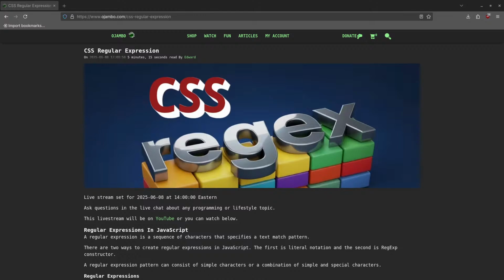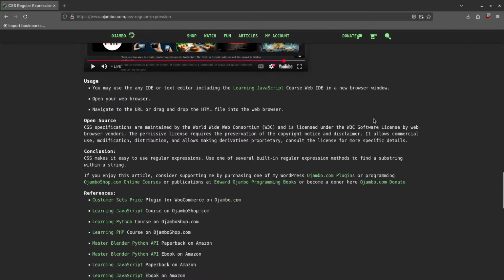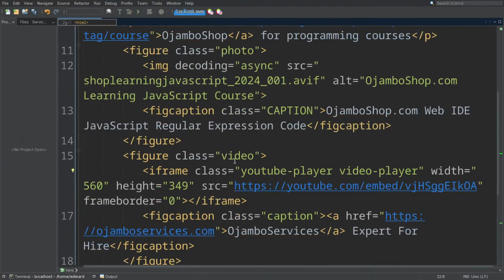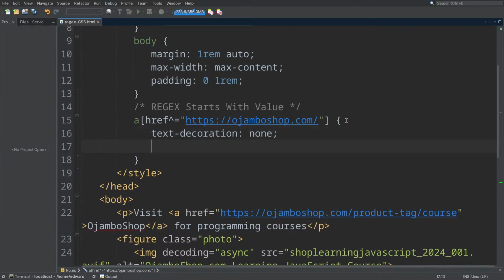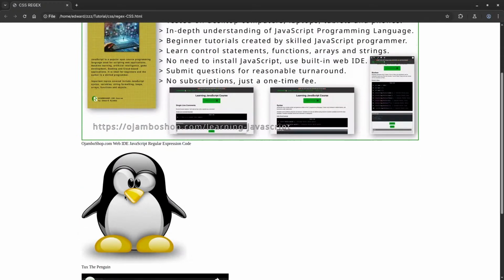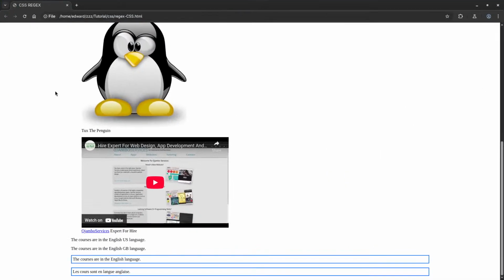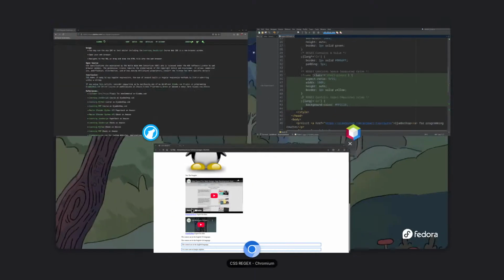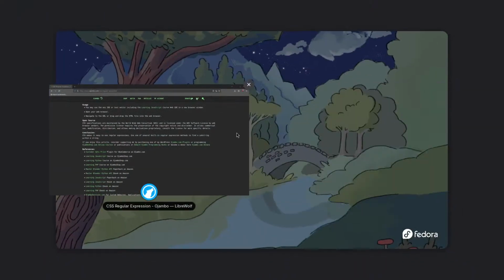CSS Regular Expression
Regular expressions are a powerful tool for manipulating text data.
CSS makes it easy to use regular expressions.
Use one of several built-in regular expressions methods to find a substring within a string.

* Master Blender Python API Paperback
* Master Blender Python API Ebook